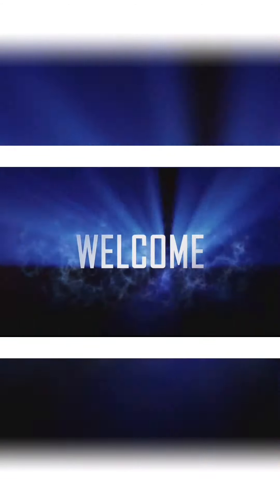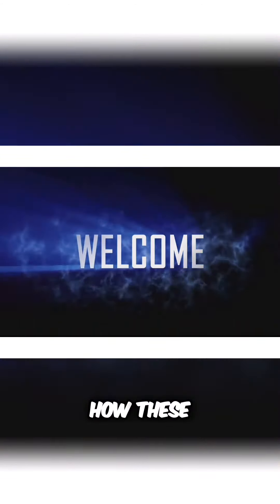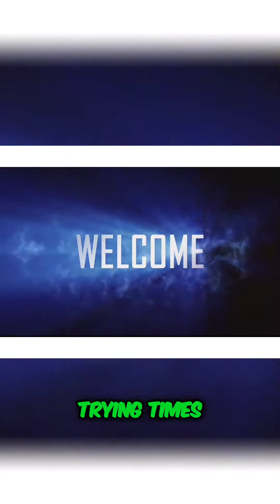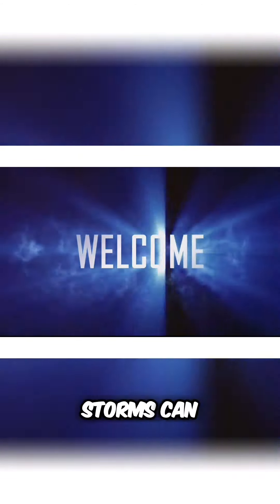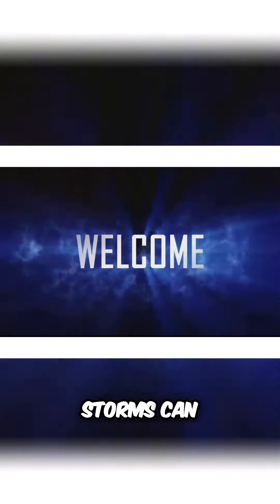Navigating Storms: Finding Faith and Connection with God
Title: Finding Strength in God During Difficult Times | Faith-Based Insights & Personal Experiences

Description:
Join us as we dive deep into the topic of finding strength in God during difficult times. In this captivating video, we explore the power of faith and share personal stories that will ignite hope and inspire you to persevere.

Sometimes life throws curveballs our way, leaving us feeling overwhelmed and without direction. But in those moments, we can turn to our faith and find solace in the unwavering love and support of God.

Throughout this video, we'll delve into the profound impact of faith-based practices and how they serve as a source of strength during the toughest challenges. Our intention is to provide you with spiritual insights and personal experiences that will resonate deeply, regardless of your faith background.

While this video is not based on factual data, it offers a unique perspective that can profoundly impact your approach to life's challenges. Whether you're facing personal obstacles, grief, or seeking guidance, this video will offer you valuable tools and strategies for finding strength through your faith.

Remember, when life feels tough, your faith can be the key to unlocking the strength and resilience within you. Let's embark on this transformative exploration together!

OUTLINE:

00:00:00 Introduction
00:02:01 The Storm
00:03:42 David's Story
00:06:03 Finding Strength
00:07:54 Conclusion